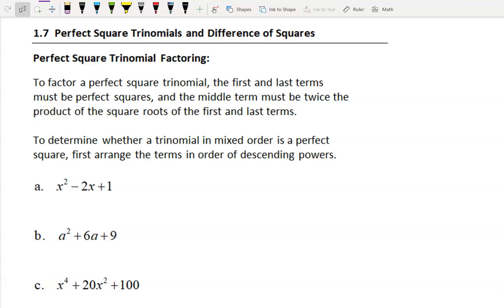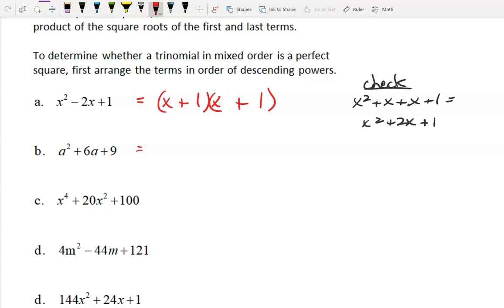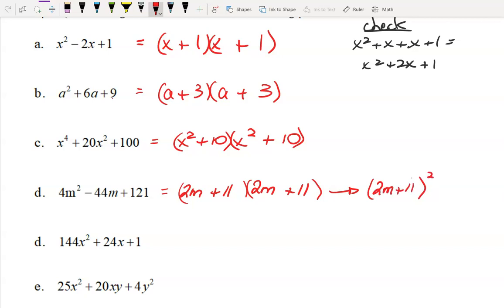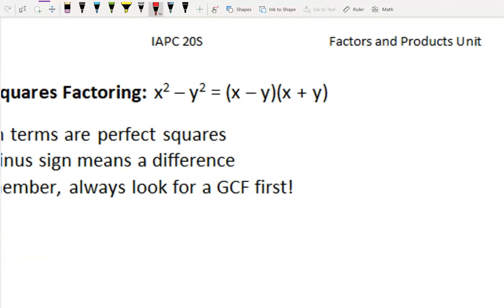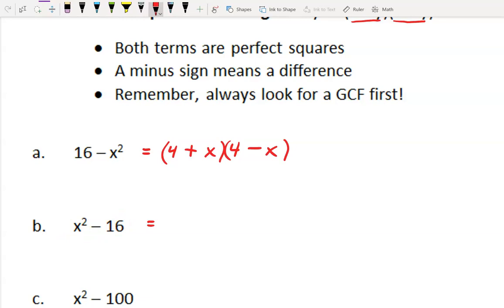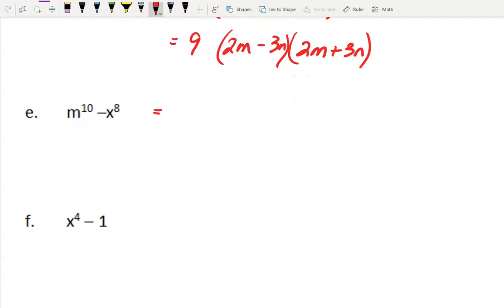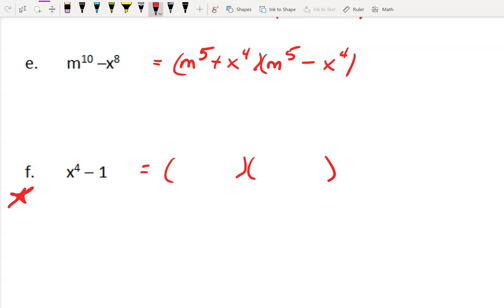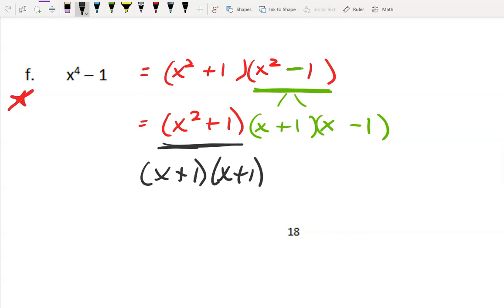1 7 Factoring Special Cases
Factors and Products - Lesson 7